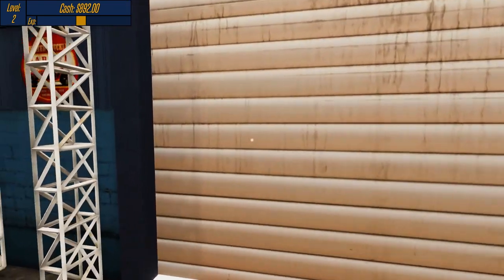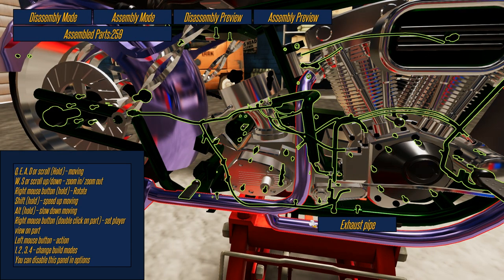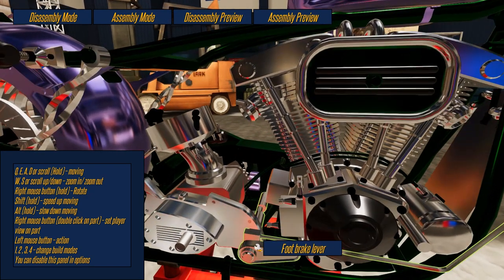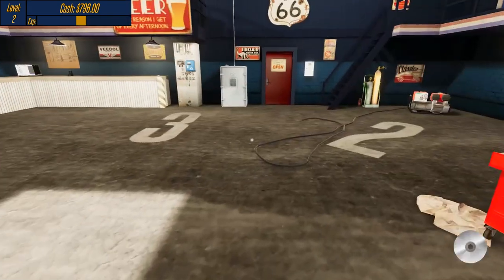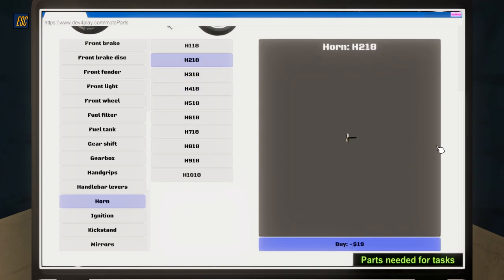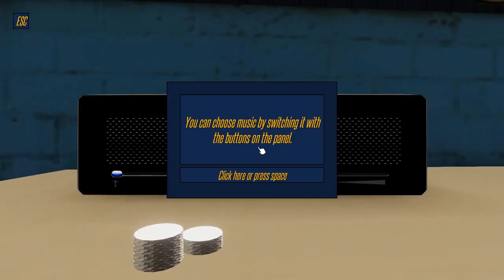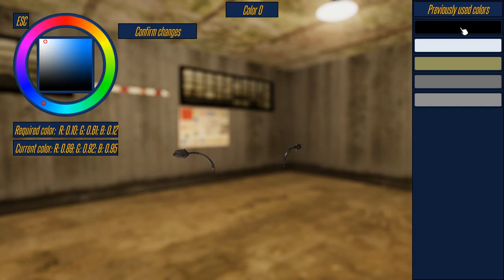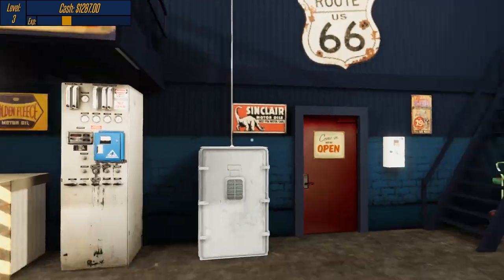Repairing and Rebuilding Motorcycles : MOTORBIKE GARAGE MECHANIC SIMULATOR Gameplay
Motorbike Garage Mechanic Simulator!  You own a Motorcycle Mechanic Garage and you'll need to repair Mechanical and Cosmetic parts on Customers MotorBikes!  Its like Car Mechanic Simulator for Motorcycles!